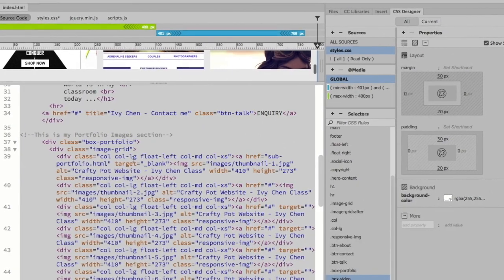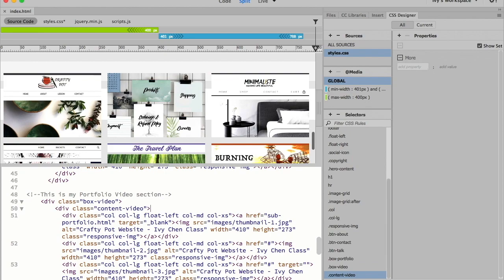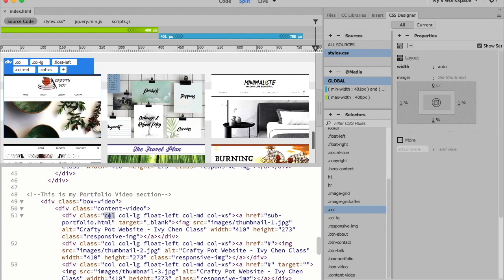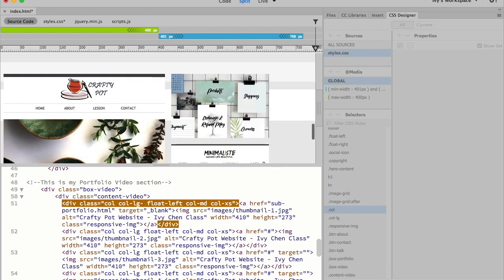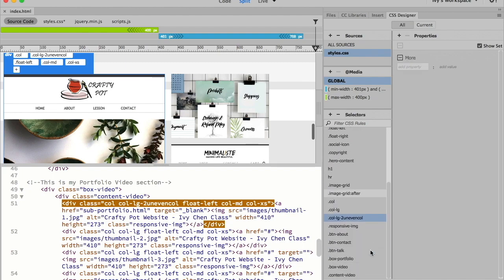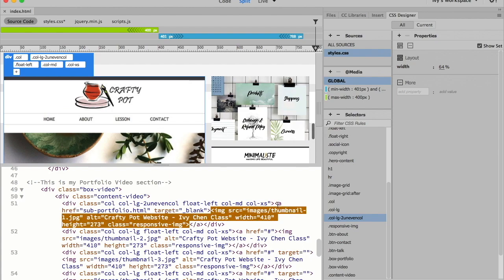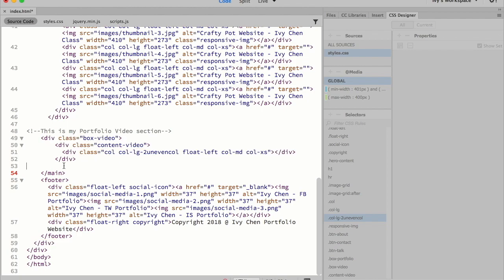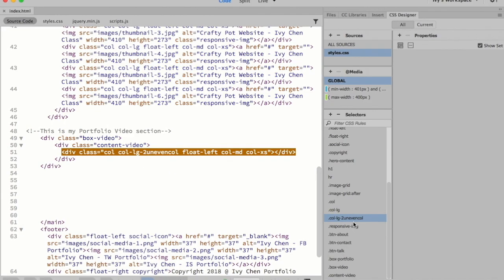42 Arranging Source Code and Creating CSS Selectors for Video Section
1) Creating new CSS class selectors for video section that can trigger in different media queries
2) Arranging the source code